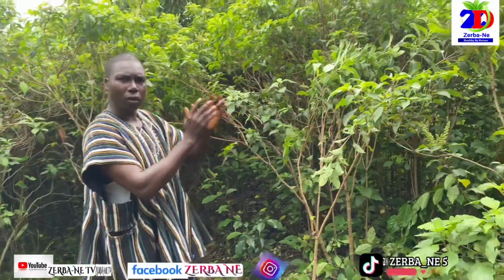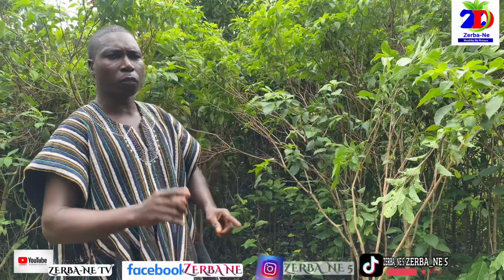:🌿🌍POWERFUL AFRICAN HERB THAT TREATS ASTHMA AND COUGH!!.😷 🍵🪴🧄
🌍🫱🏾‍🫲🏽🧄🍵AFRICA THE LAND THAT HEALS!!! THE HEALING WONDERS OF SCENT LEAF🍃🍁 {OCIMUM GRATISSIMUM}🍵🔥.(1) ASTHMA AND COUGH:Press or mash leaves, or add few drops of water and extract the juice, and grind garlic, ginger and mix with honey in a glass, take 2 tablespoons before each meal (but 3-5 times daily, particularly if cough persists, continue taking till it subsides). (2)CATARR/COLD:Press/mash fresh leaves or add few drops of water to obtain the juice and drop into the nostrils.To stop the cold,add leaves of blue vervain,corn silk or lemon grass and prepare a herbal tea without adding sugar or milk drink one class 3 times between each meal.(3) MALARIA AND TYPHOID: Prepare sent leaves tea, take a cup (350ml)1-4 times daily for two weeks.Other herbs may be combined, like lantana camara and many more.(4) HEADACHE: Infusion of dried leaves with hot water and drink with honey and lemon juice.(5)NOSE BLEEDING:Burn dry leaves and inhale smoke.(6)PILES/HEMORRHOIDS: Prepare leaves tea and take 350ml 3 times daily for two weeks.(7) GASTRITIS/STOMACH ULCER: Prepare leaves tea and take 3 cups (350ml) daily for two weeks.(8) STROKE/PARALYSIS:Grind leaves with nigro pepper/black pepper and mix with shea butter and massage a stroke patient will do wonders.(9) MENSTRUAL DISORDERS: Leaves tea treat Menstrual problems.(10)UTI,STDs can be treated with this herb.(11) TREAT CONSTIPATION with sent leaves.ZERBA-NE, HEALTHY BY NATURE!!!